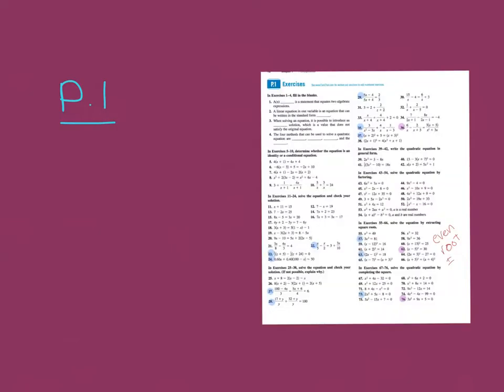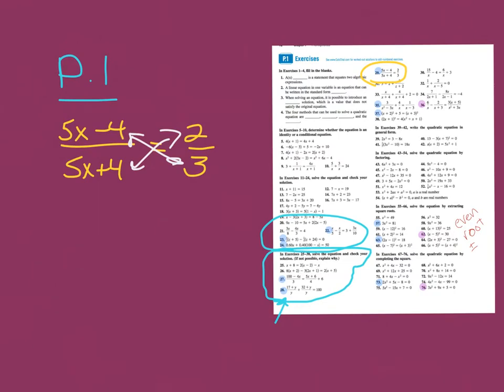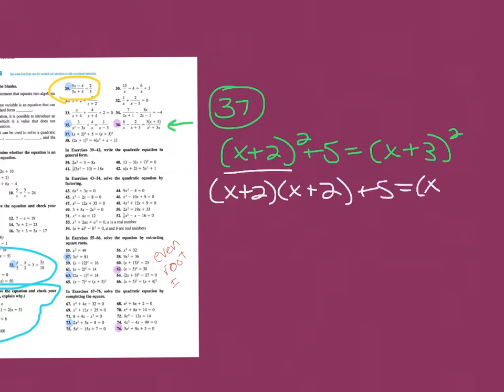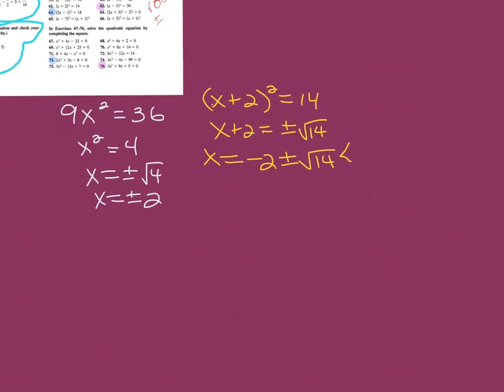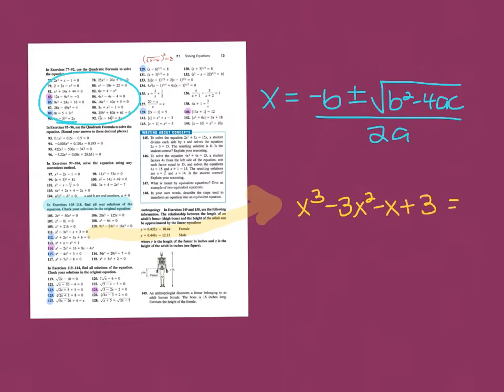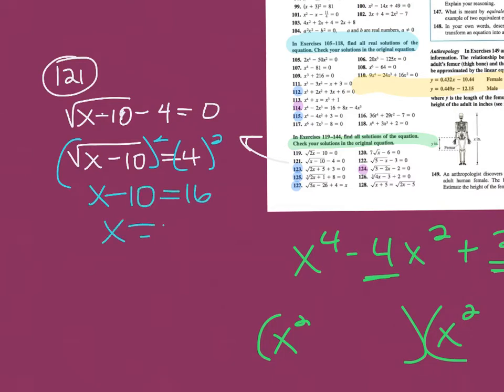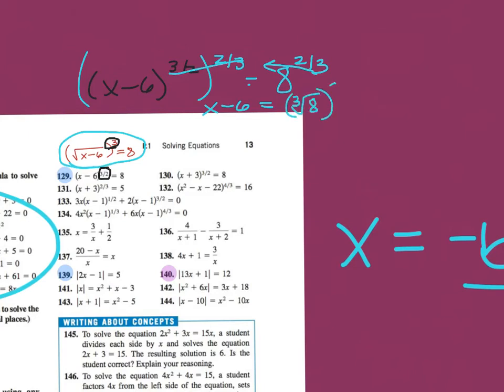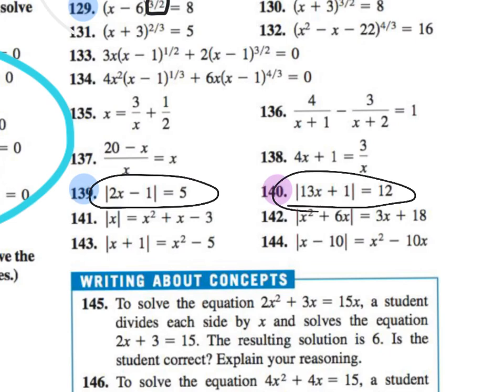P.1 video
PHA2017